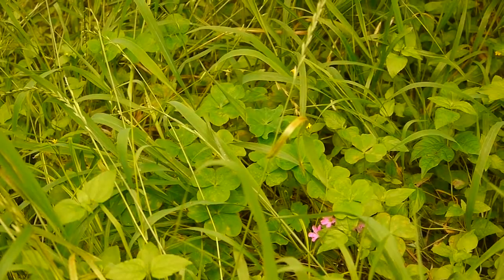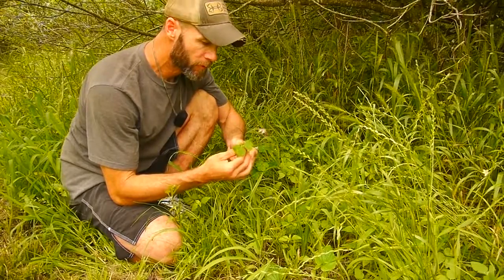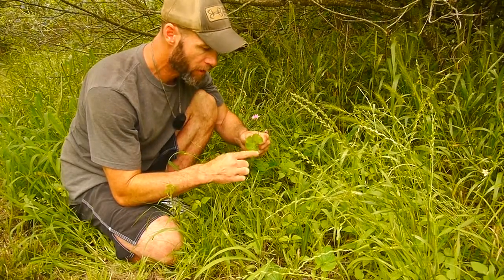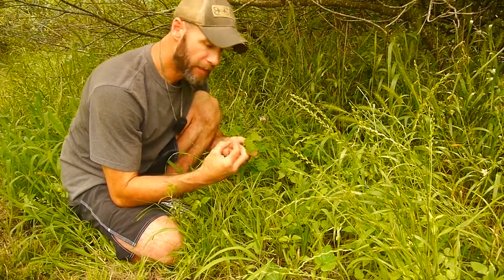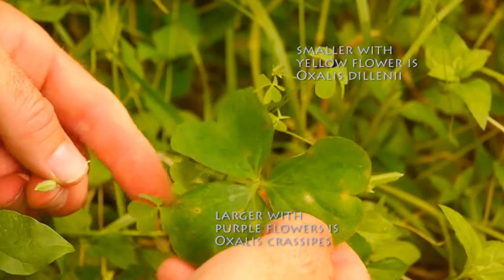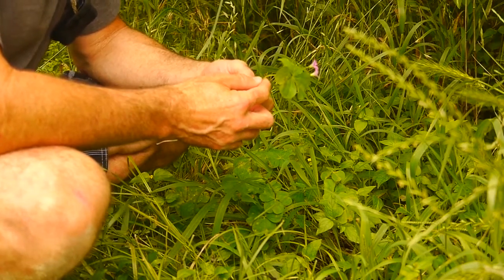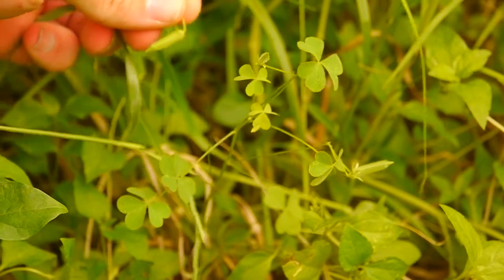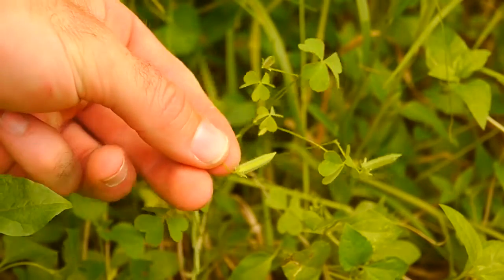Backyard Survival: Wood Sorel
An excellent year around plant, but don't eat too much!